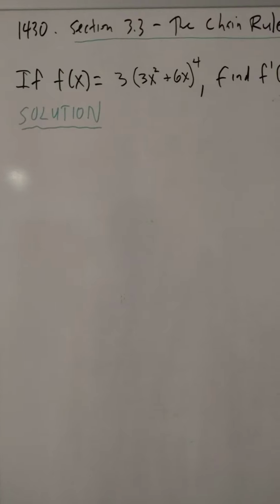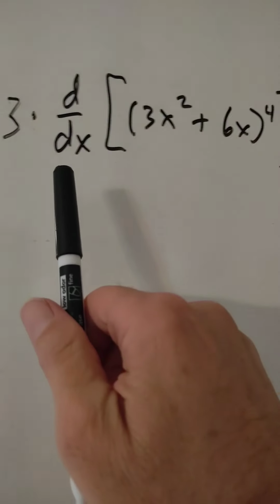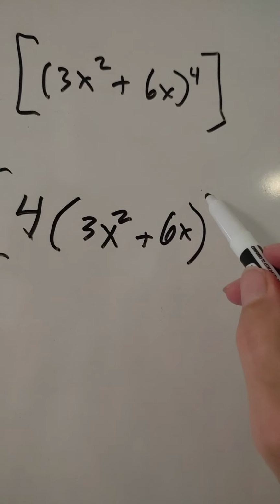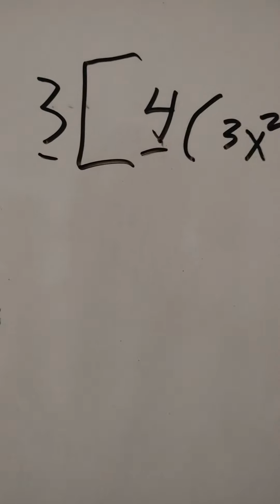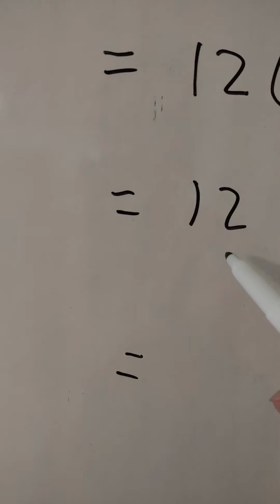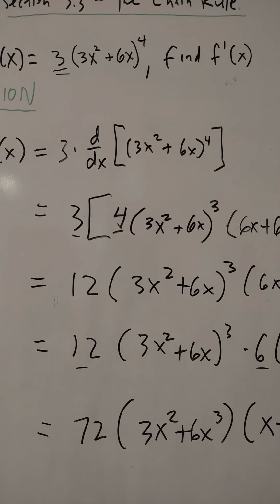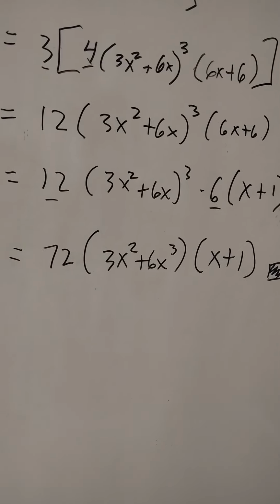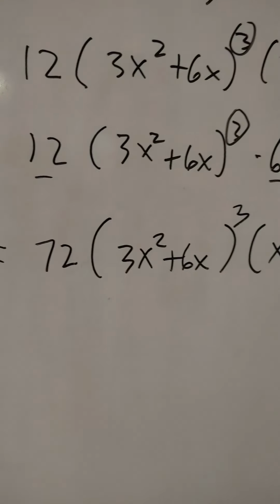Math 1430, section 3.3, 9/6